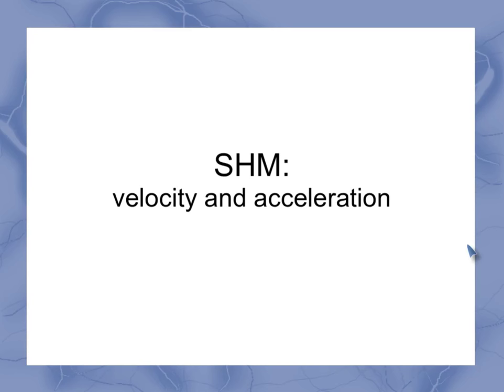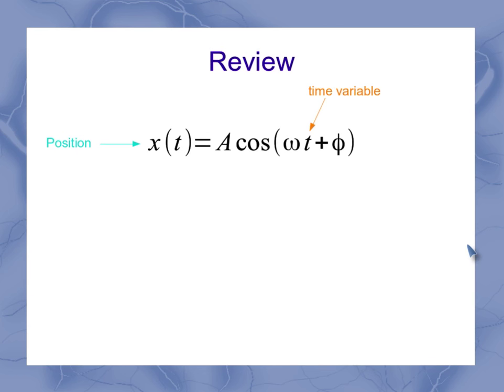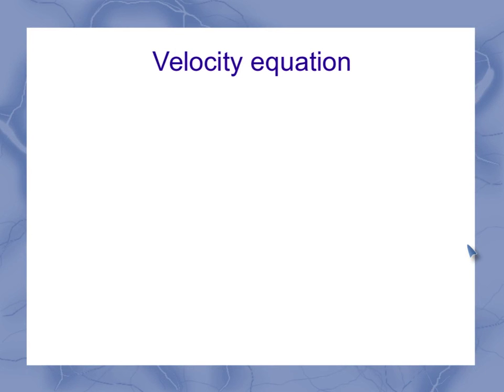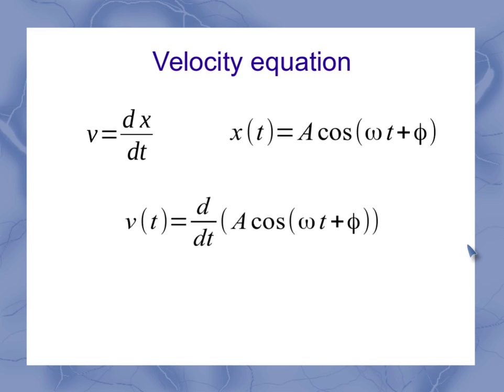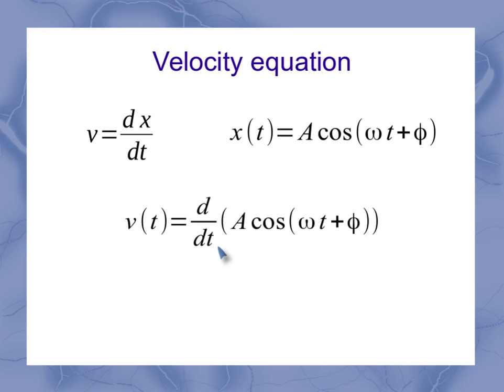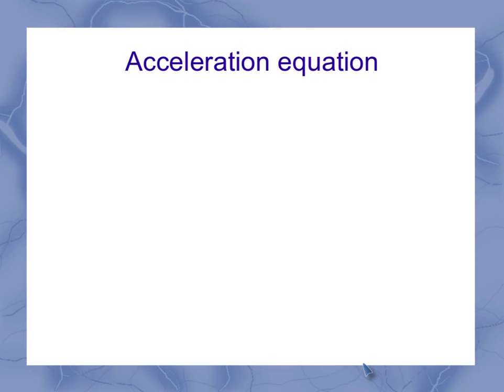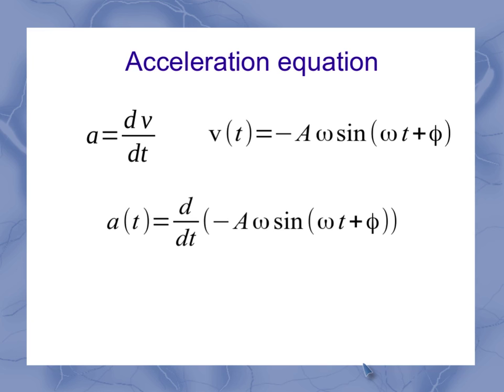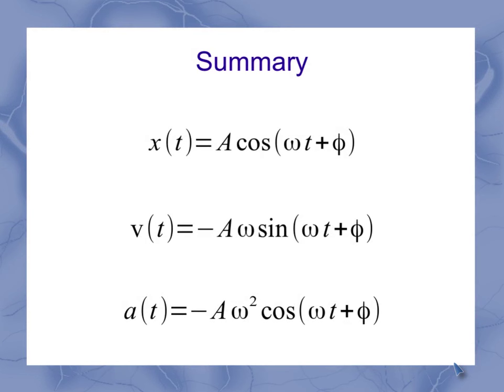SHM: Velocity and Acceleration Equations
This video introduces the equations for velocity and acceleration for an object in Simple Harmonic Motion.